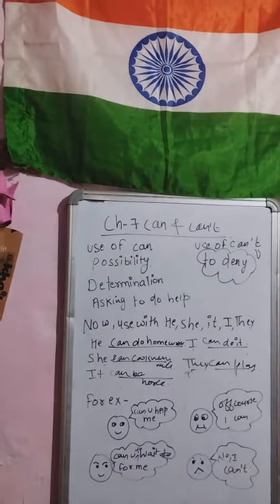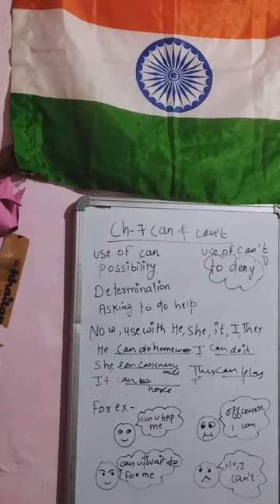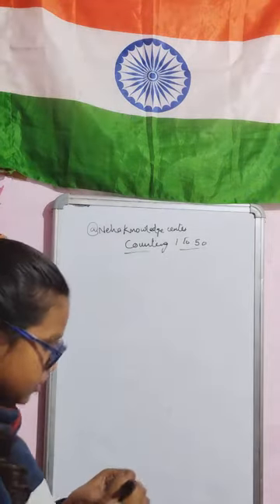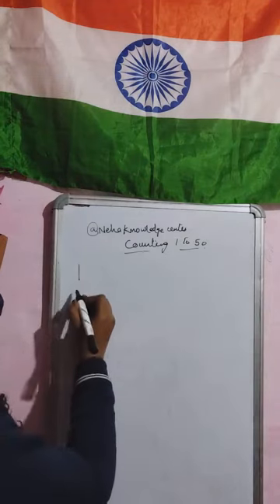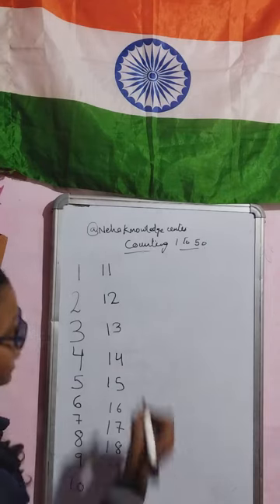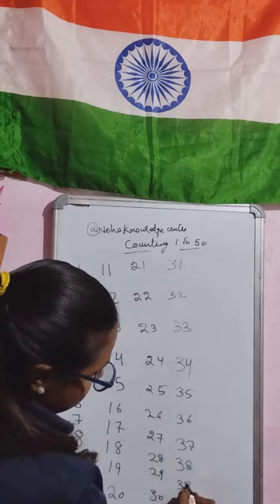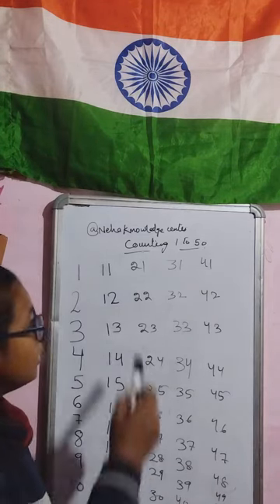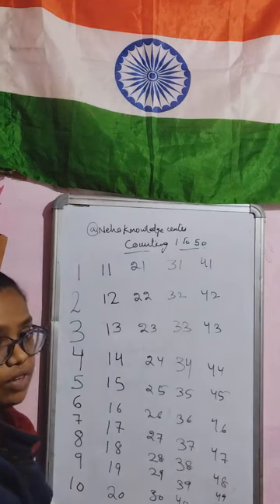@nehaknowledgrcenter#123#ytvdo#counting123#viral2023#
My other channels
1.
2.

3.

4.
do involve numbers and Mathematics. Whether we līke it or not, our
Iife revolves Tn numbers since the day we were born. There are
numerous numbers dỉrectly or indirectly connected to our lives.
1. Calling a member of a family or a friend using a mobile phone.2.
Calculating your daily budget for your food, transportation, and other
expenses.3. Cooking, or anythĩng that involves the idea of proportion
and percentage.4. Wetghỉng fruřts, vegetables, meat, chicken, and
others in market.5. Usīng elevators to go places or floors in the
building.6. Looking at the price of discounted Ttems in a shopping
mall.7. Looking for the number of people who liked your post on
Facebook.8. Switching the channels of your favorite TV shows.9.
Telling tỉme you spent on work or school.10. Computing the interest
you gained on your business.